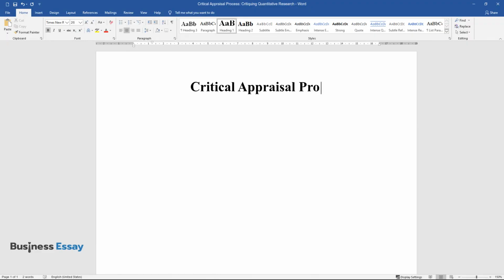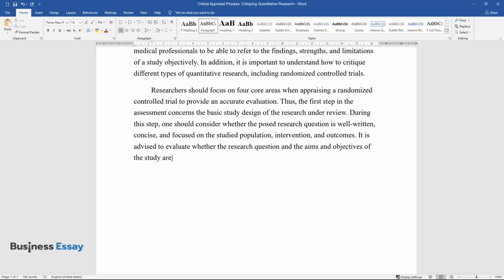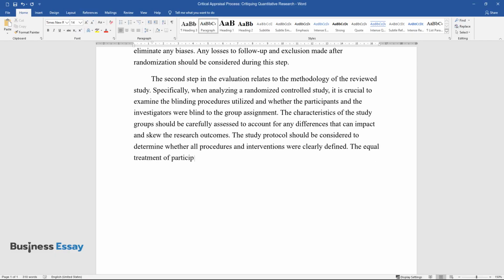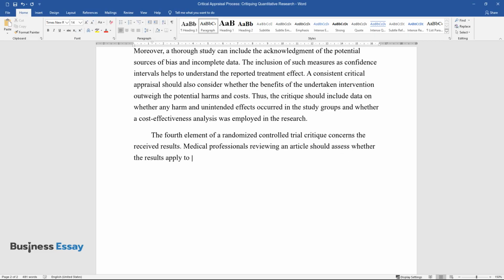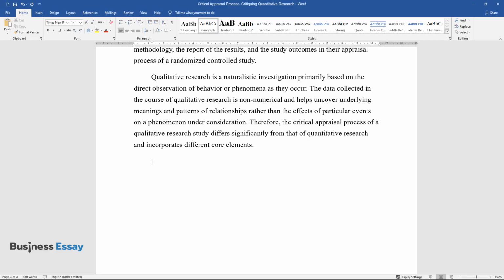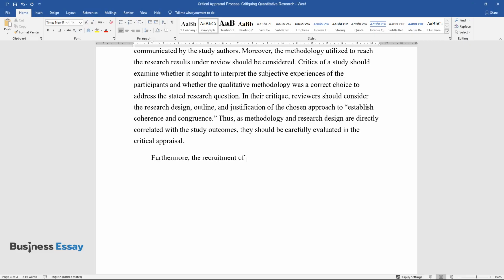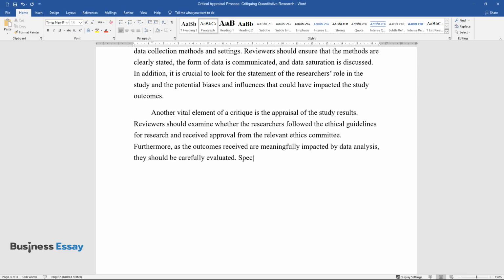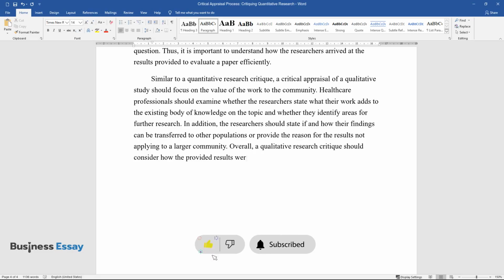Critical Appraisal Process: Critiquing Quantitative Research - Essay Example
📝 Essay description: Quantitative research is concerned with the arithmetic analysis of the independent and dependent variables of the study. It contains numerical expressions of the observed events that are utilized to explain the phenomena under examination. It is critical for nurses and other medical professionals to be able to refer to the findings, strengths, and limitations of a study objectively.

ℹ️ Subjects: Business Analysis Case Study
ℹ️ Words: 1196
ℹ️ Pages: 4

📚 Reference list:
CASP. (2018). CASP checklist: 10 questions to help you make sense of a qualitative research. Critical Appraisal Skills Programme. Web.
CASP. (2020). CASP Randomised Controlled Trial Standard Checklist. Critical Appraisal Skills Programme. Web.
Coughlan, M., Cronin, P., & Ryan, F. (2007). Step-by-step guide to critiquing research. Part 1: Quantitative research. British Journal of Nursing, 16(11), 658–663.
Hopp, L., & Rittenmeyer, L. (2021). Introduction to evidence-based practice: A practical guide for nursing. F.A. Davis. Web.
Ryan, F., Coughlan, M., & Cronin, P. (2007). Step-by-step guide to critiquing research. Part 2: Qualitative research. British Journal of Nursing, 16(12), 738–744.